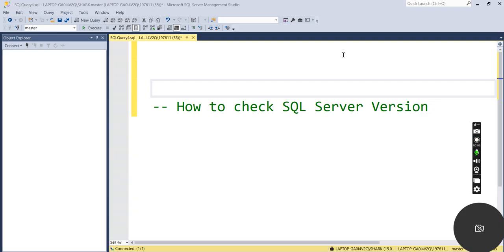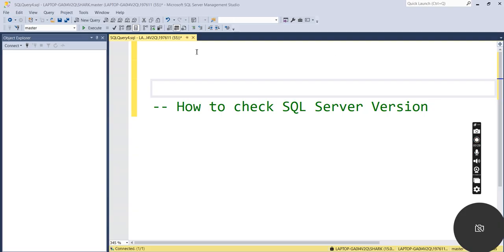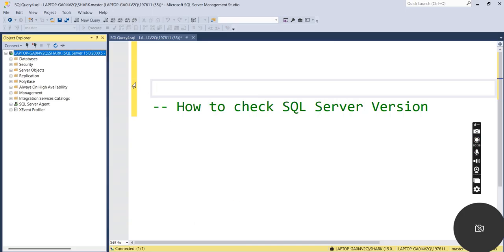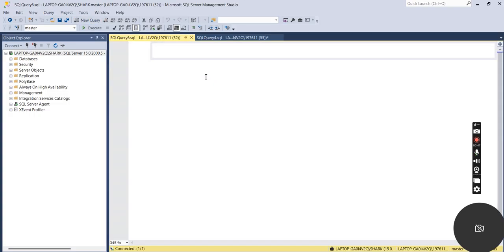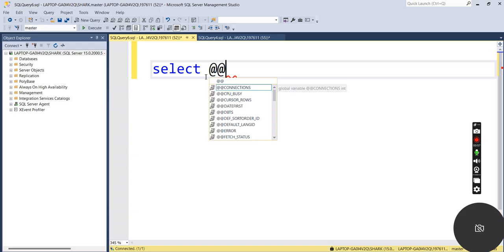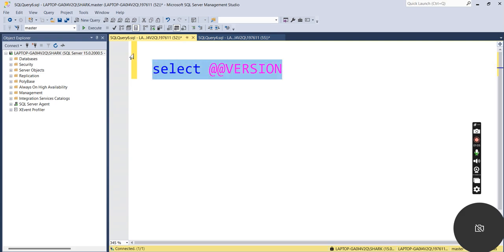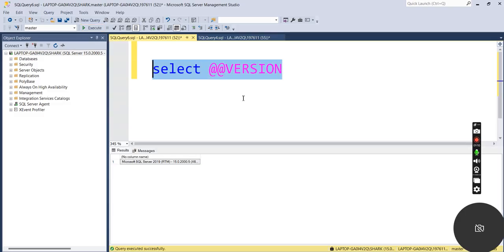Check MS Sql server version in Seconds !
In this video, you’ll learn how to check your SQL Server version quickly using the simple @@VERSION T-SQL command in SQL Server Management Studio (SSMS).

We will cover:

How to run the @@VERSION query

Understanding the output: version number, edition, and OS information

Quick tips for beginners and DBAs

This tutorial is perfect for anyone who wants a fast and easy way to identify their SQL Server installation details.

👍 Don’t forget

SQL Server version, @@VERSION, check SQL Server version, SQL Server SSMS, SQL tutorial, SQL Server basics, SQL Server DBA